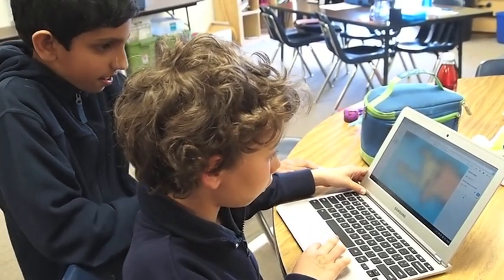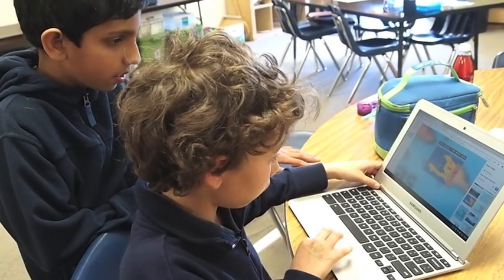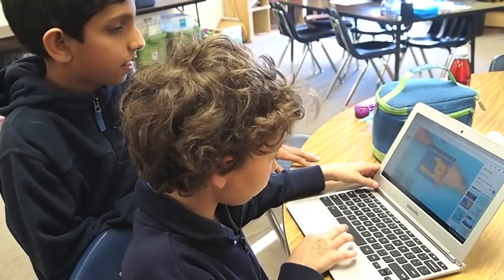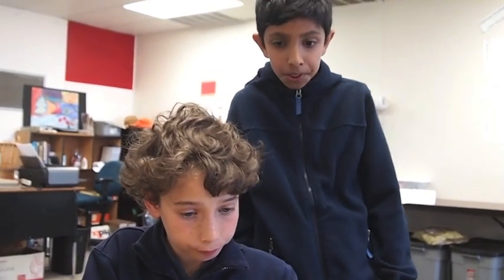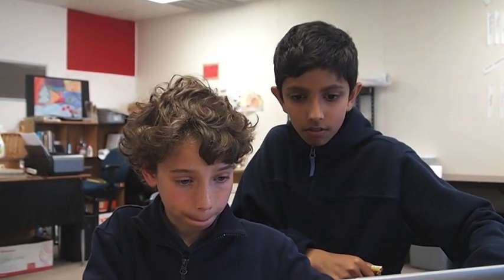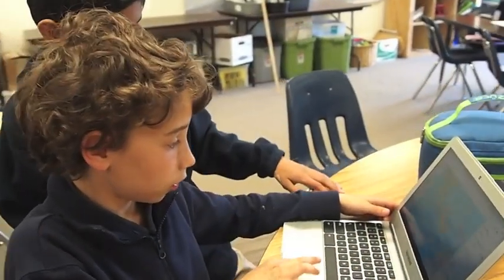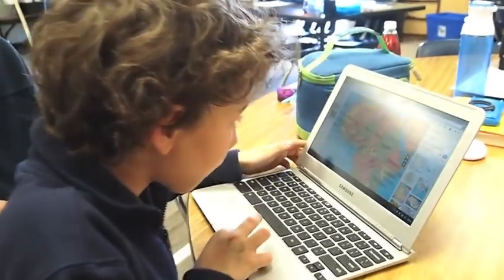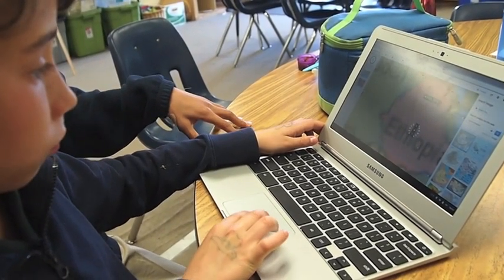ExhibitionKurrunJamesPrezi 3 18